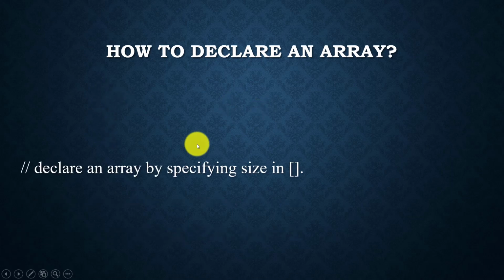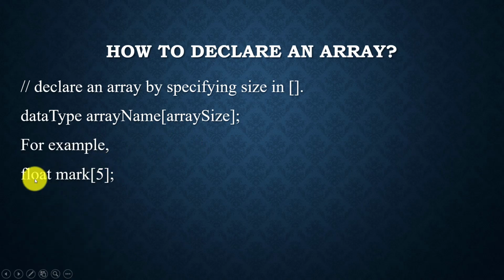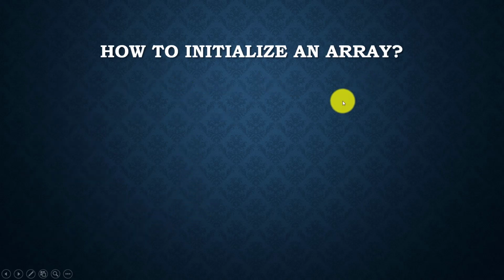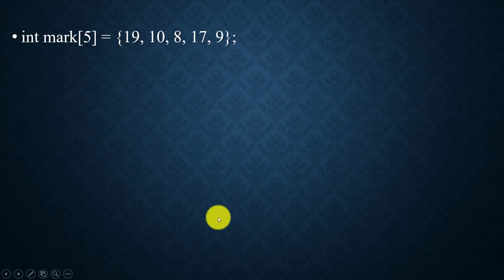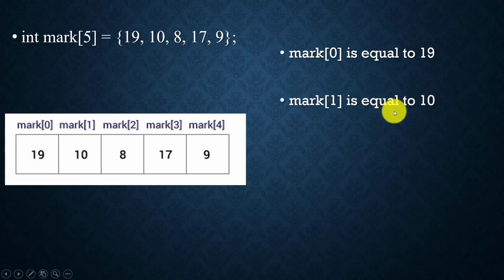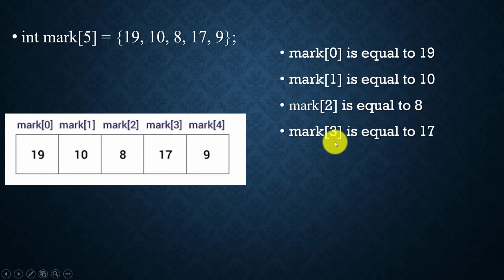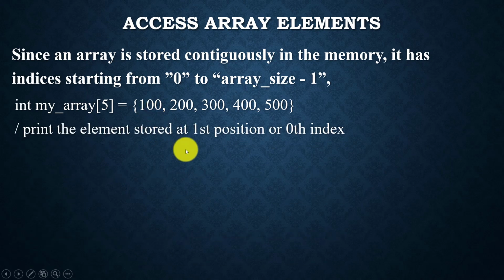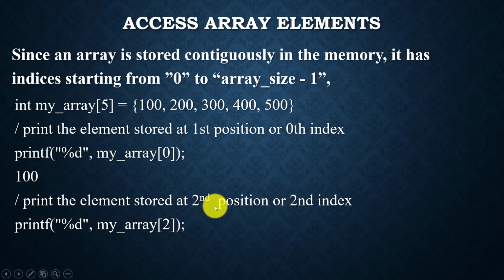How to declare and Initialize array in C || C Programming